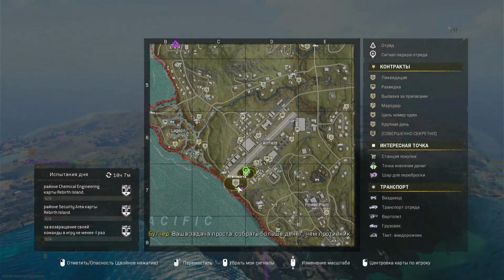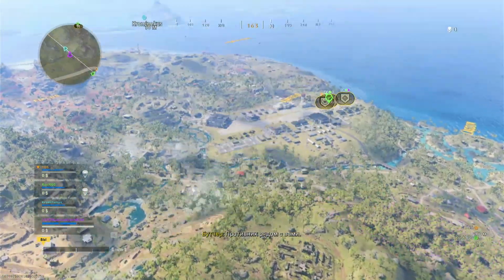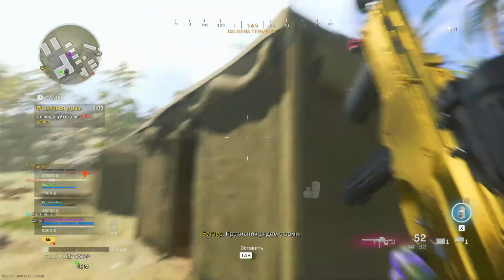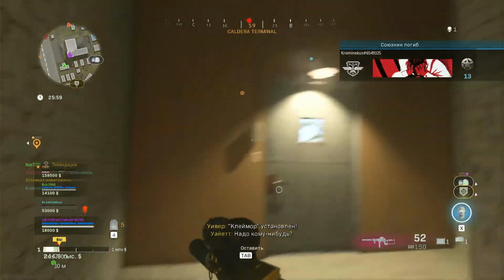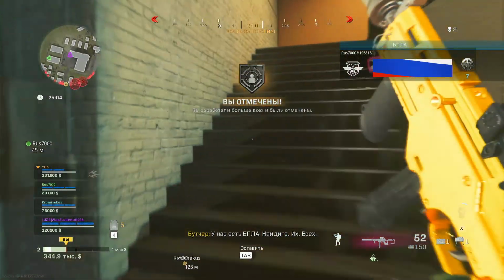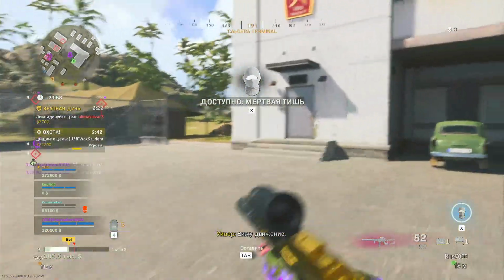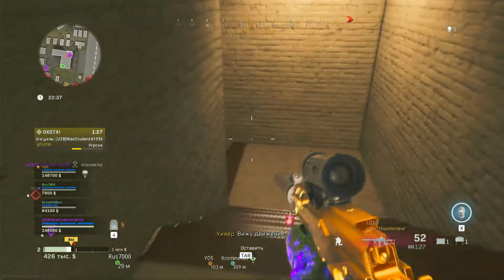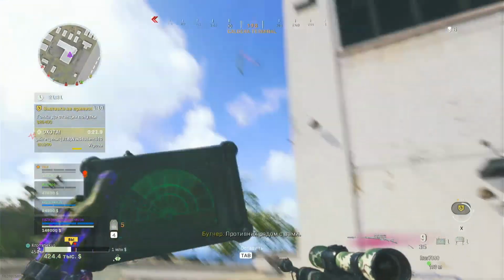call of duty:®modern warfare: Pacific gameplay squad | plunder | (no commentary